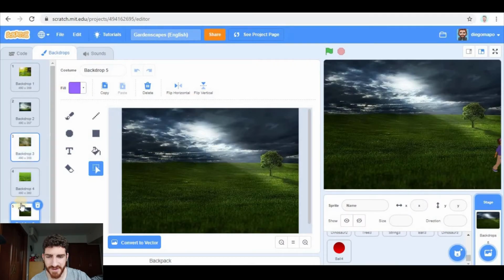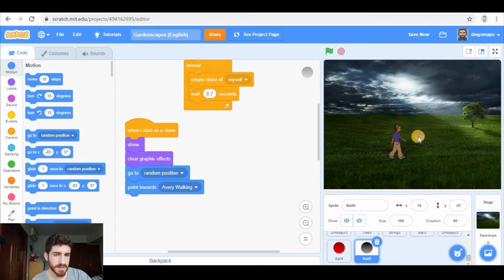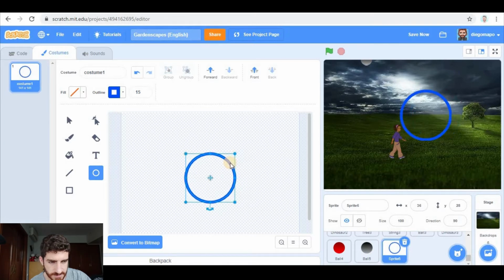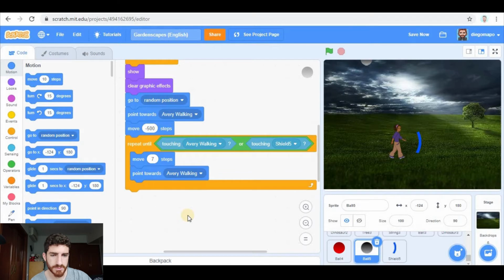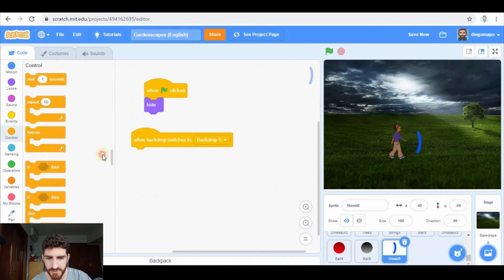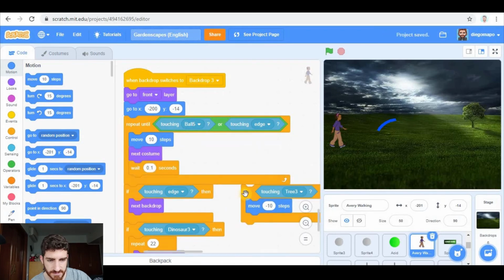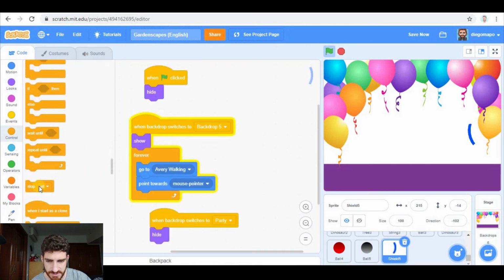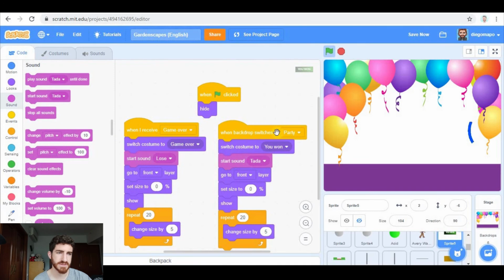How to make GARDENSCAPES game - Scratch 3.0 Tutorial #5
In this video, we explain how to create the popular Gardenscapes (or Homescapes) game in Scratch 3.0. This one is the fifth and final level. Hope you enjoyed this series.